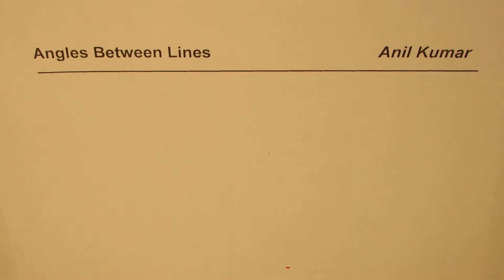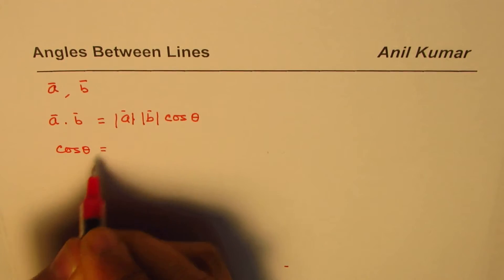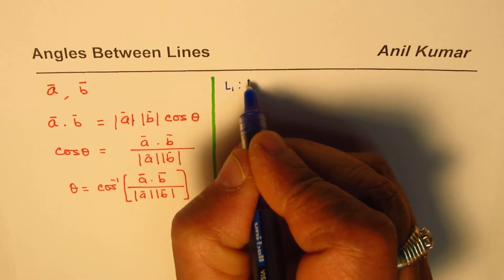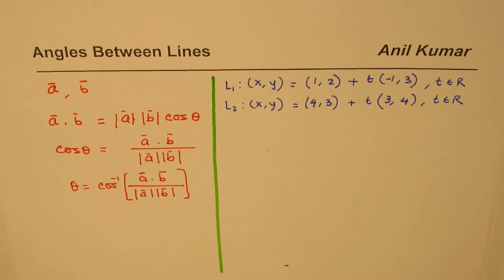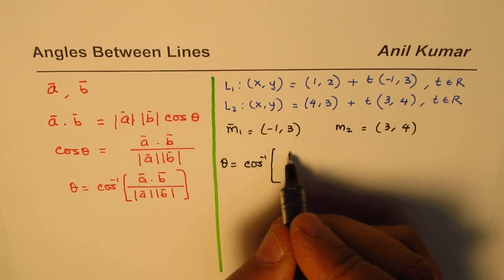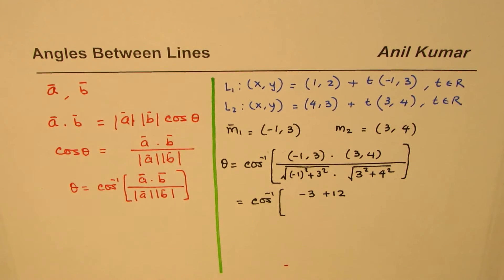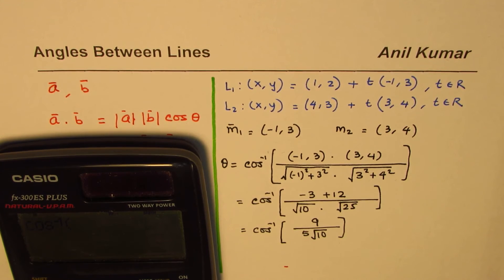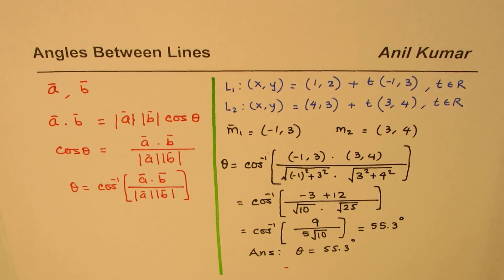How to Find Angle Between Lines in Vector Form